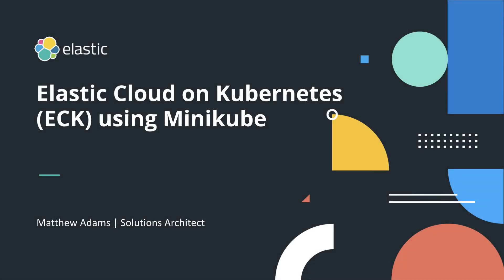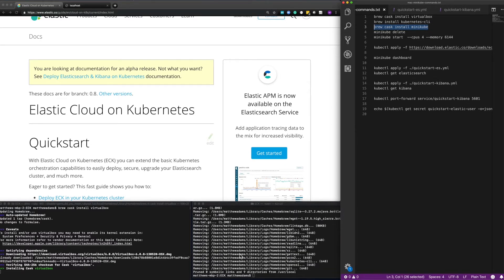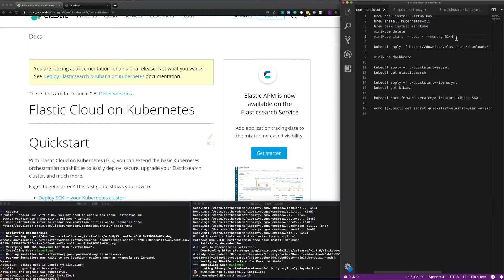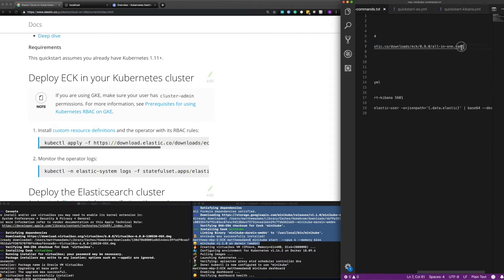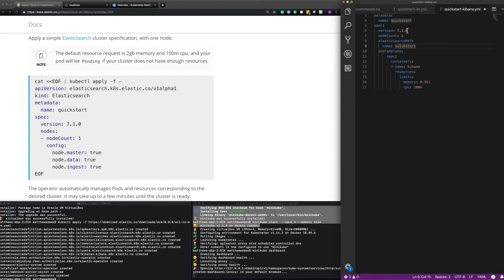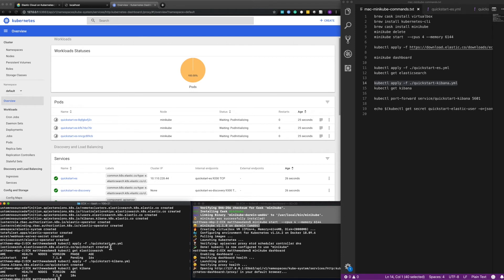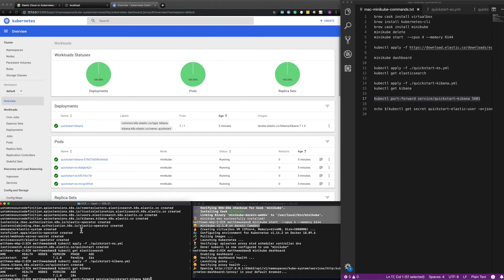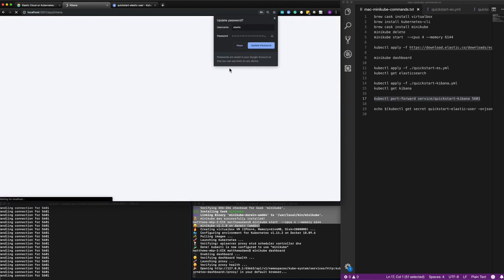How to run Elastic Cloud on Kubernetes ECK using Minikube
Get started with Elastic Cloud on Kubernetes (EKC), the new official Kubernetes operator from Elastic for running Elasticsearch and Kibana.

In this video, I walk through installing Minikube on a laptop and using that environment to launch the operator and build an Elastic stack.